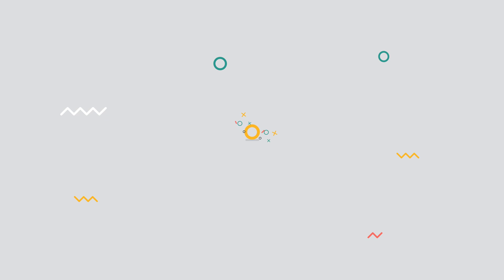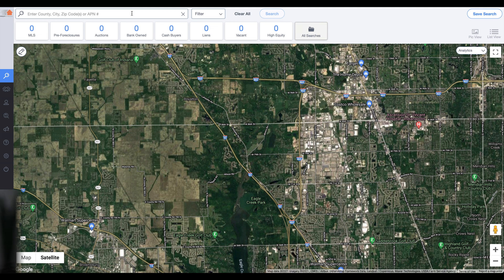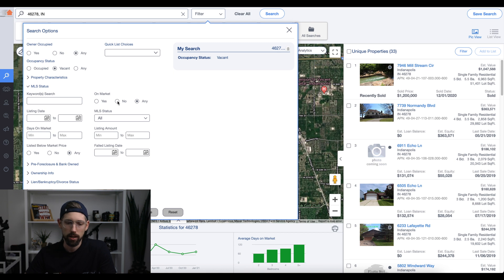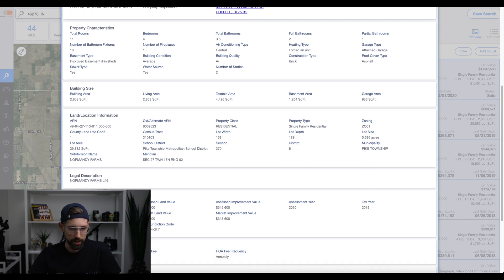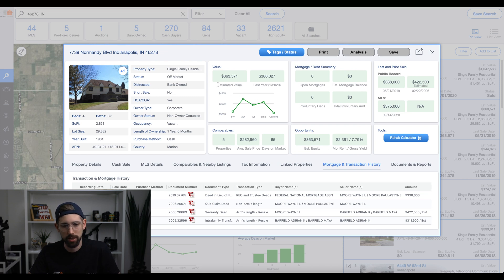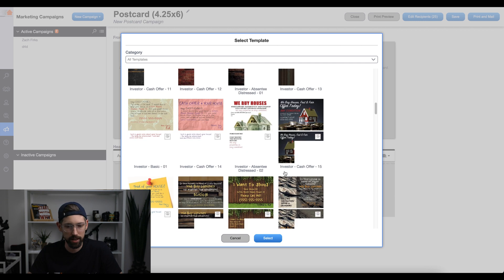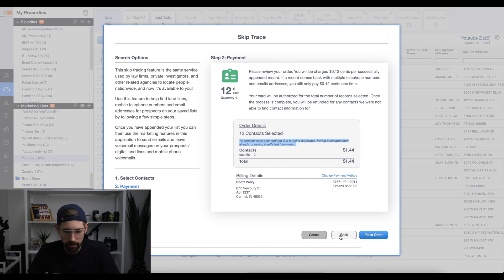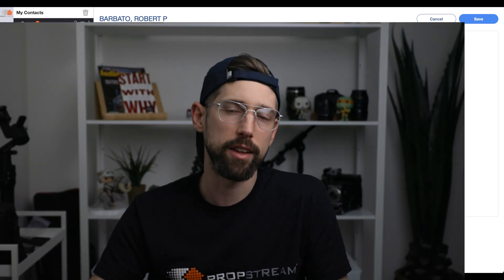The Best Real Estate DATA Software in 2023 | Propstream Tutorial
When you start a real estate business of any kind you are likely to need to BEST DATA software available on the Market. Today we go over why WE think Propstream is the best software for Real Estate investors and WHY we think you should be using it for you business in 2021. REAL ESTATE SHOULD BE EASY. PERIOD.

Our Gear
Daily Lens
Crazy Crisp Mic
Fast Back up SSD
Our MASSIVE Light